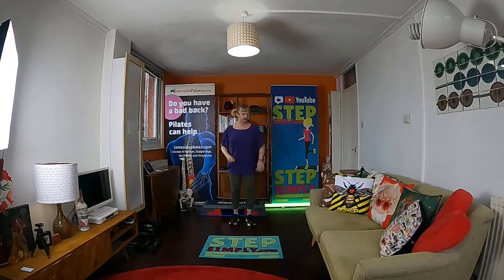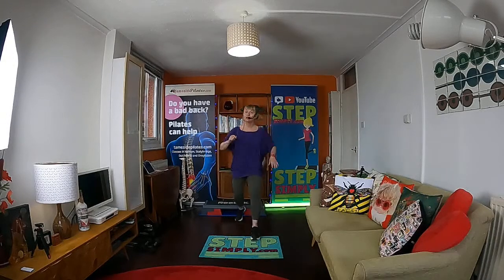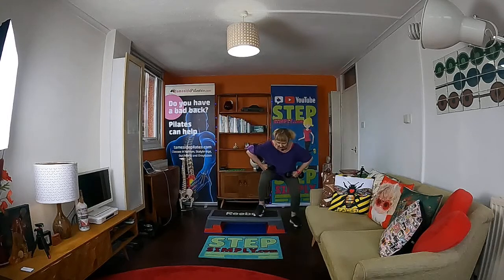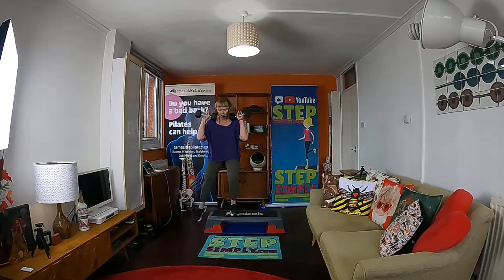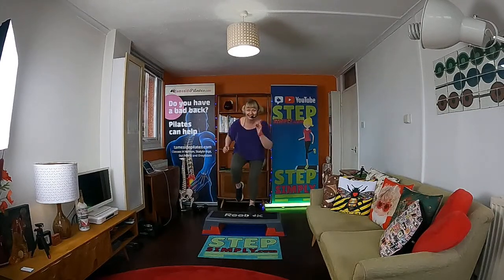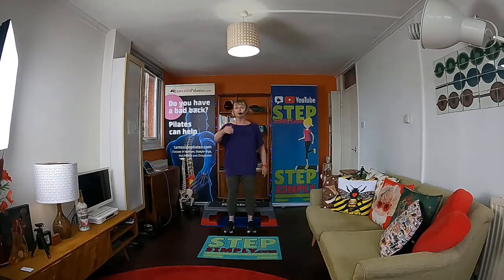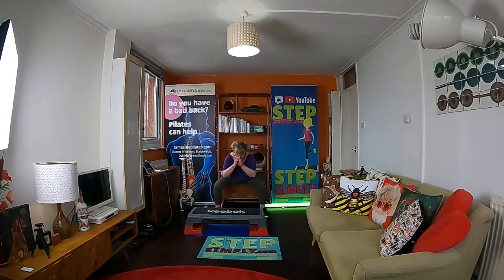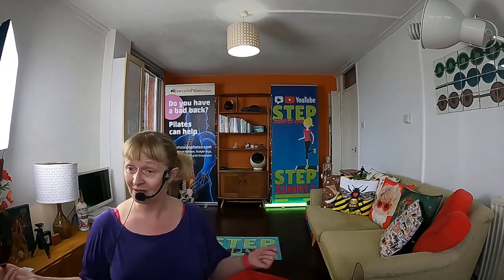Step and Tone. Interval Training with your Step Box.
Low impact Fitness workout using a Step box and hand weights.  [Alternatives offered to do the workout without any equipment!]

Are you thinking of buying a Step box?  This guide might help you choose!
LINKS for Step boxes
UK
Reebok Step*
Studio Style Box*
Smaller Step Box*
US
Reebok Step*
Studio Style Box*
Smaller Step Box*
Custom Floor mat

Remember to check the platform size.  The Reebok Step has a width of 38.5cm [15.2”] and length is 102cm [40.2”]  3 heights: 15cm [5.9”], 20cm [7.9”], 25 cm [9.8”]

Fitness music by Pure Energy GO!
Get £5 off your first purchase of Pure Energy fitness music using my code REFR7QETSBAWH